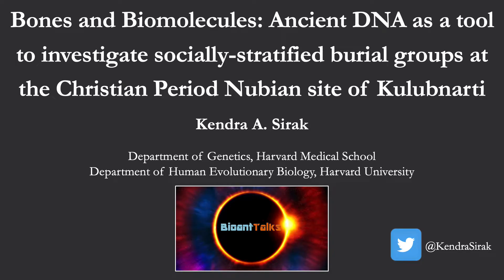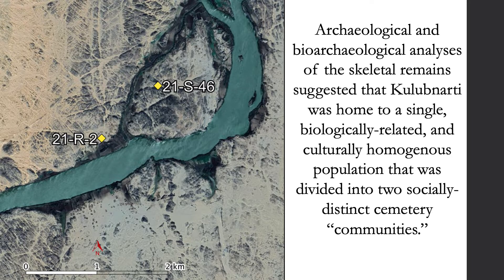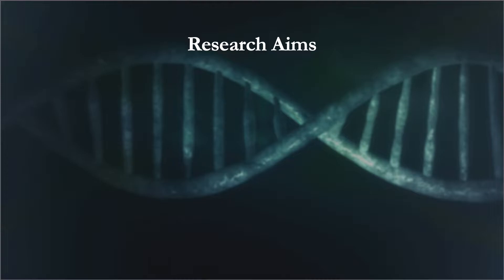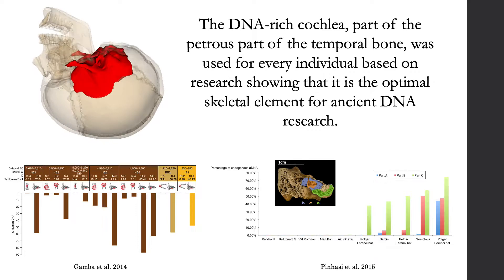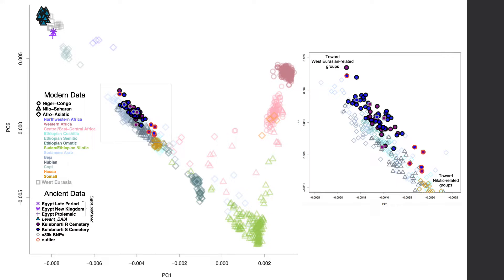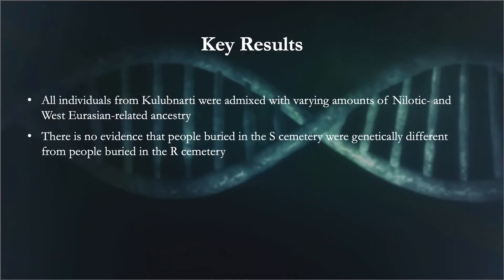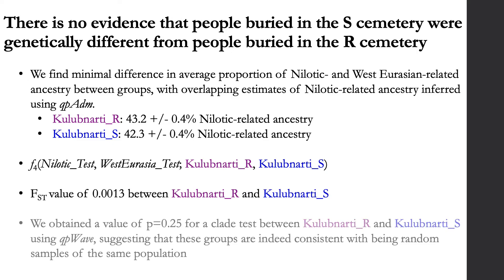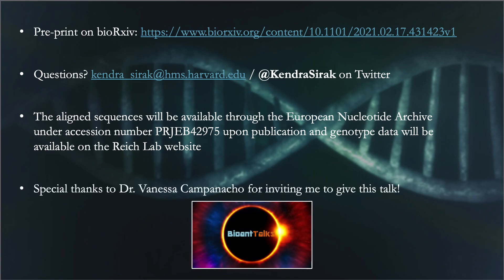Bones and Biomolecules: Ancient DNA analysis of people from Kulubnarti in Christian Period Nubia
*Warning the following video has images of human bones*
Webinar: Bones and Biomolecules: Ancient DNA analysis of people from Kulubnarti in Christian Period Nubia
Dr. Kendra Sirak

Department of Genetics, Harvard Medical School, Boston, MA 02115, USA and Department of Human Evolutionary Biology, Harvard University, Cambridge, MA 02138, USA